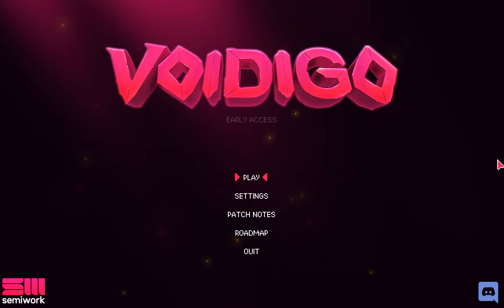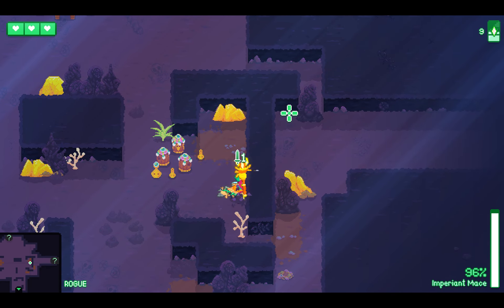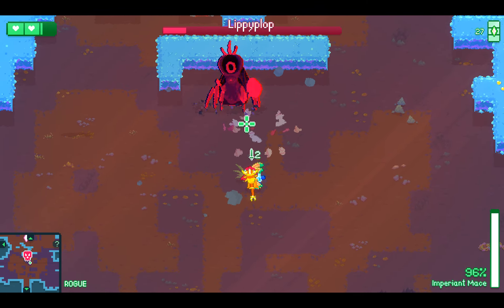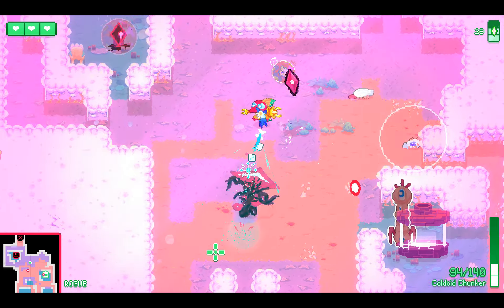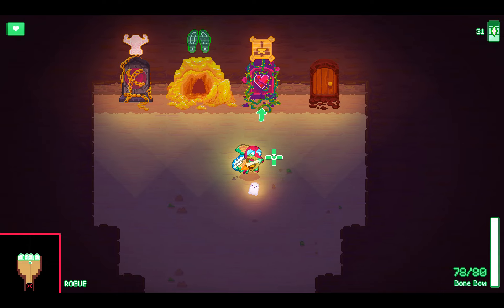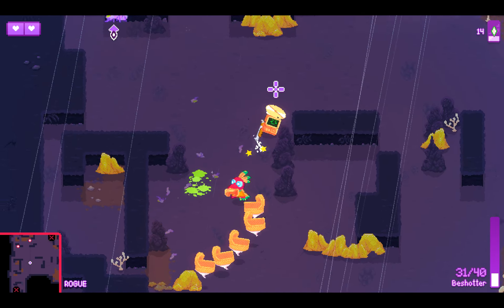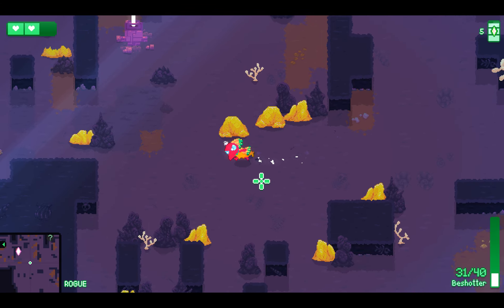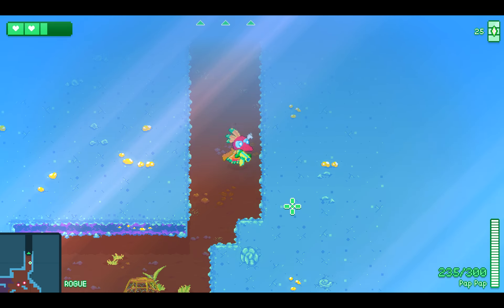EXTREMELY PROMISING Early Access Game - VOIDIGO - NUCLEAR GUNGEON ISAAC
What if you put Nuclear Throne, Enter the Gungeon and Binding of Isaac together? You've guessed it - Voidigo.
I'm sold. This is going to be one excellent title on release. It's incredible right now in early access!

Hope you enjoyed this video as I did making it.
A lot more videos are on their way. This helps me a lot and means a great deal to me.

Under the video, we've got now a 'Thanks' button. You get a custom-coloured name in the comment section under this video and there are several tiers to choose from.
I'd be very grateful to everyone who decides to contribute!

As always - I appreciate and welcome all kinds of feedback & suggestions.

...drift's into space...again...